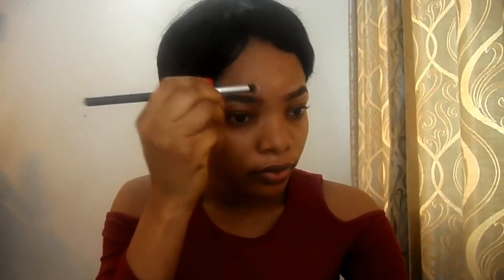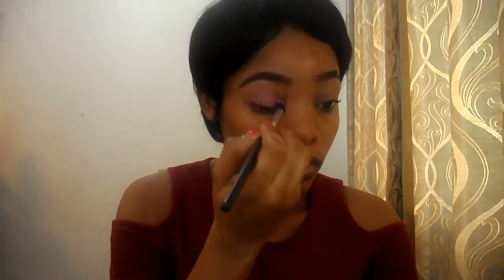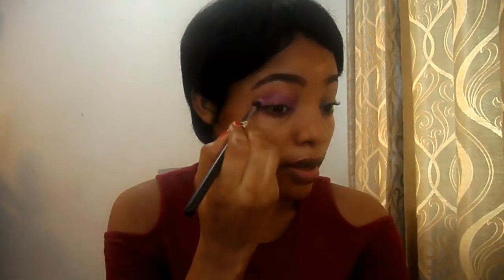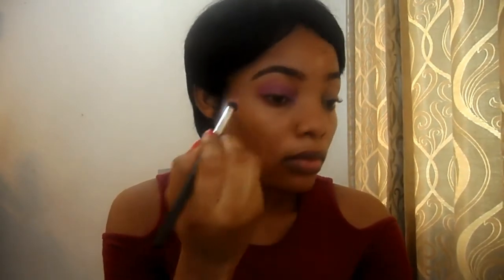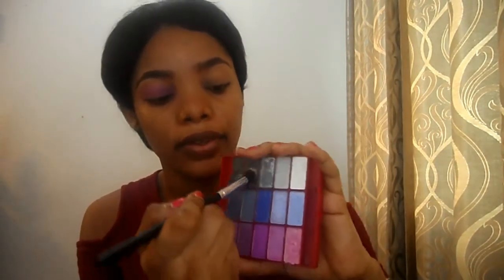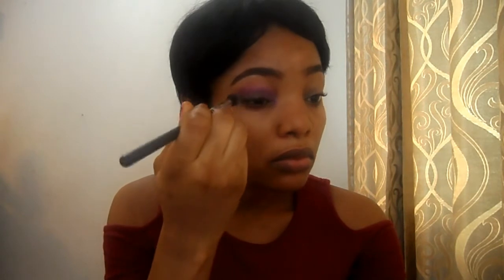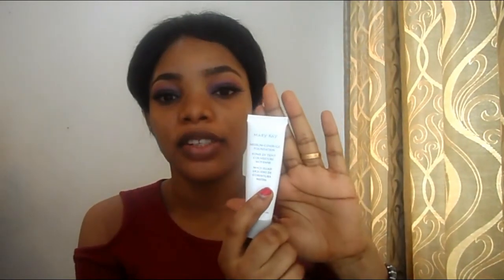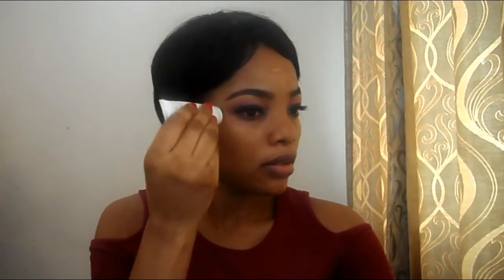Smokey Eye and Red Lips Makeup Tutorial (Beginner Friendly) | GoldQueen Queency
Here, is a video of how i created this makeup look. Very easy and simple.

How To Maintain & Care For A Curly Crochet Wig | How To Maintain A Curly Crochet Hair

How To Wear & Style A Crochet Wig | 3 Different ways To Wear & Style A Crochet Wig

How To Get Rid Of Acne In One Minute | How To Treat Acne Using Banana Peels

Google